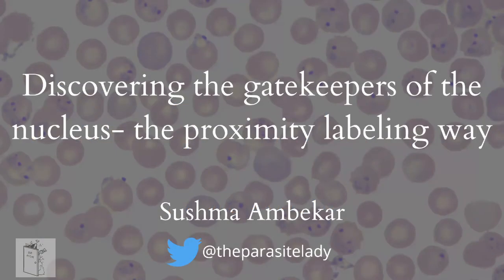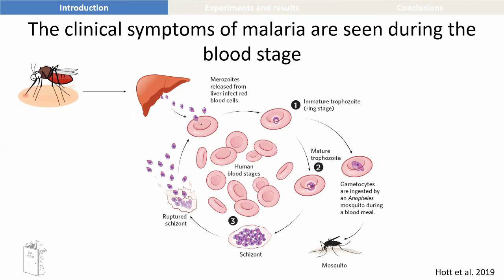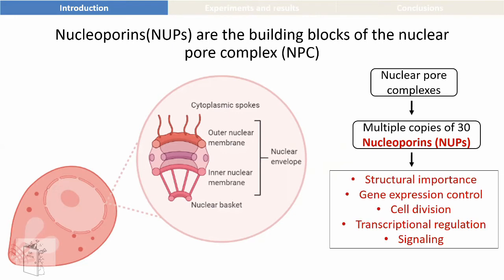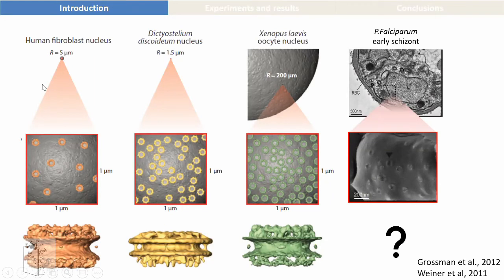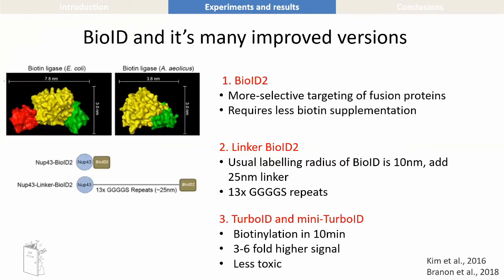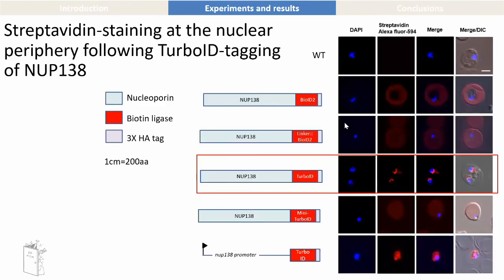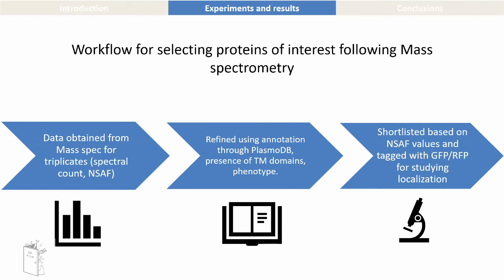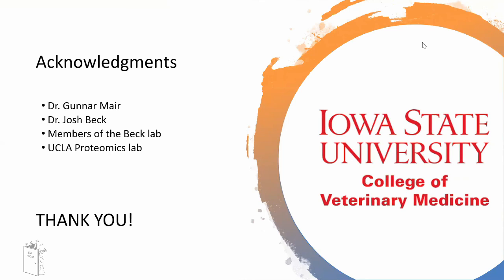Sushma Ambekar - Discovering the gatekeepers of nucleus - the proximity labelling way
Speaker:
Sushma Ambekar, Iowa State University, USA @theparasitelady